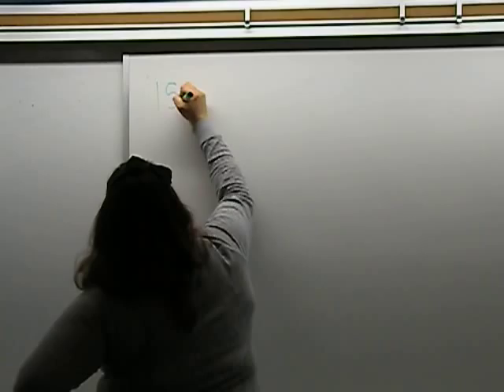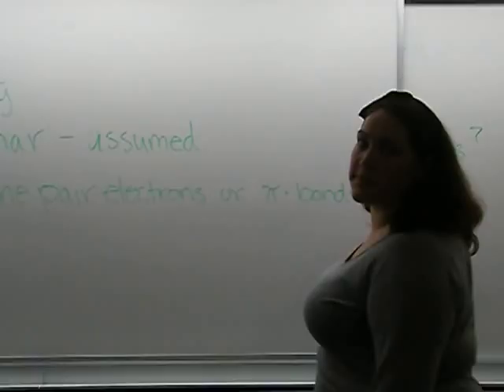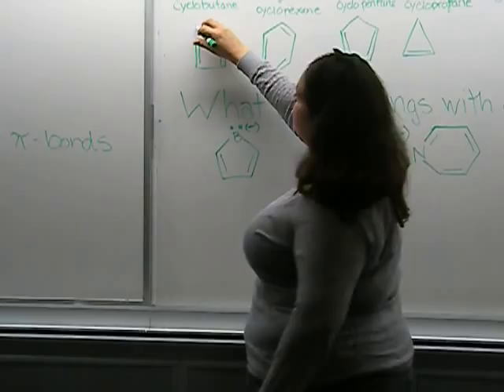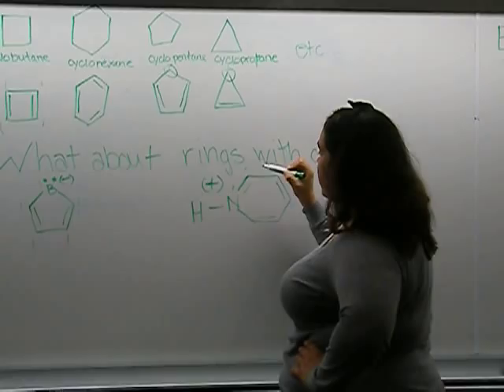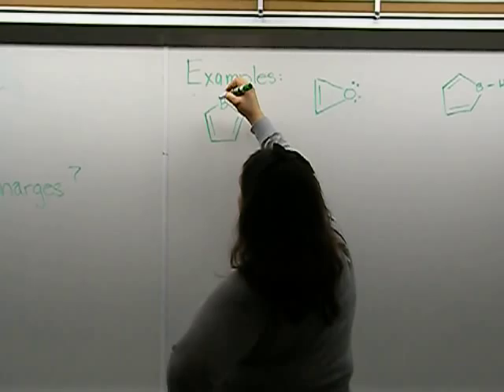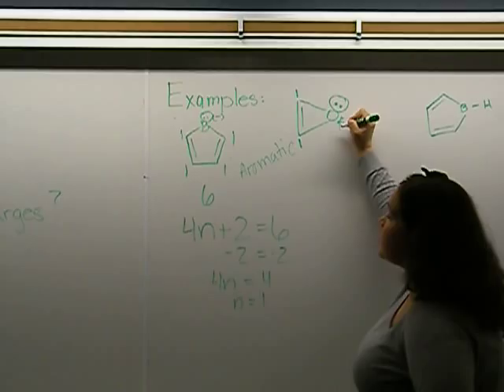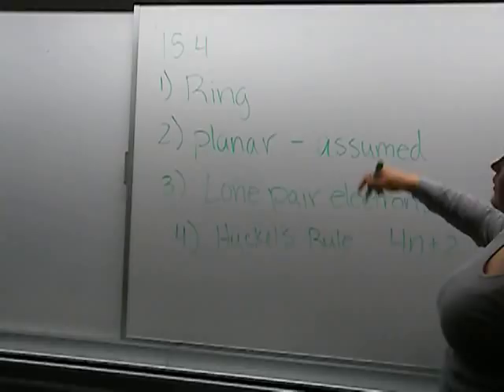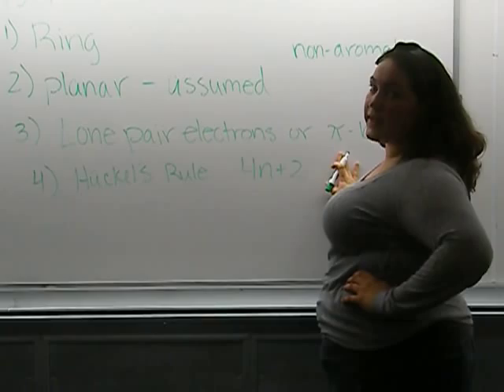Determining Aromaticity in Rings (Huckel's Rule)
How to determine if ring structures are aromatic.
Four Principles:
1) Is it a ring?
2) Is it planar?
3) Does each bond have either a lone pair or a pi-bond?
4) Huckel's Rule= 4N+2